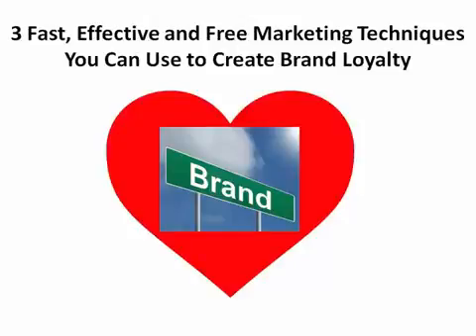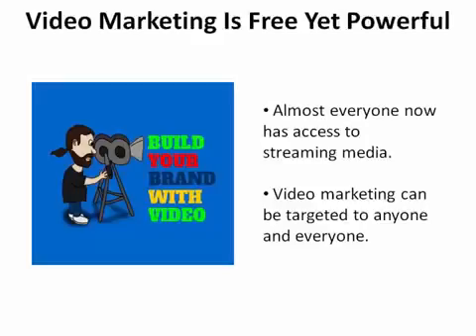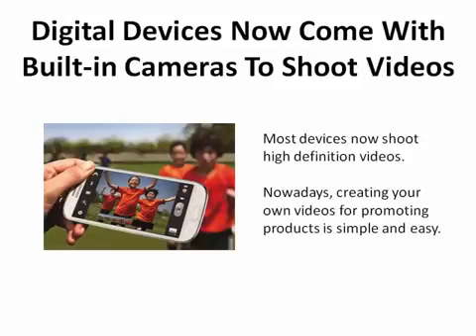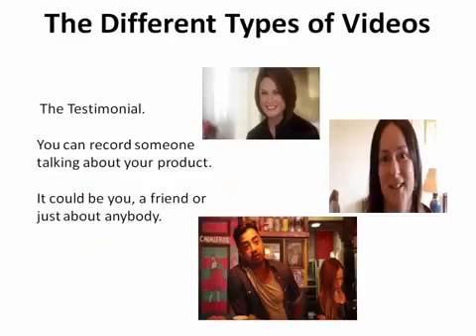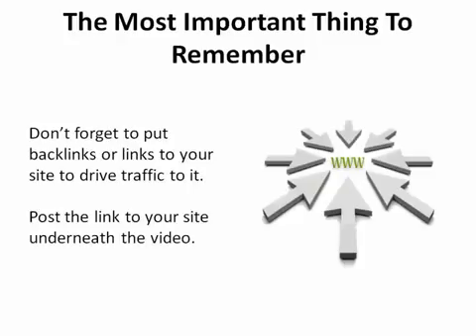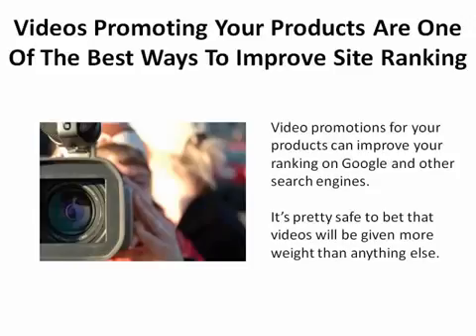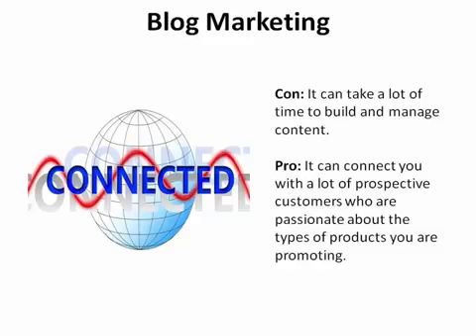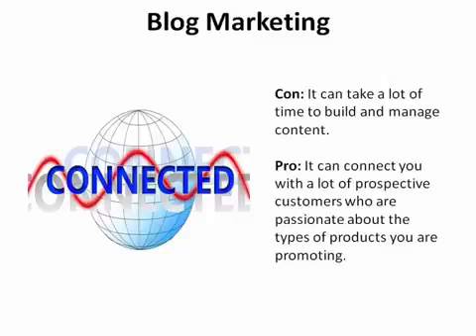Lead Generation - Leads - Line of Credit - Business Funding - Business Loans - David Allen Capital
Line of Credit - Business Funding - DAC Capital Business Loans - Lead Generation - Leads

Create More Daily Revenue - Close More Loans

Generate  More Residual Revenue - Brand Loyalty - Influencer Training

Make More Money per Customer  - Follower - Fast Free Marketing

This video gives the viewer an idea about the fast,

effective but free marketing techniques

which will guarantee an increase in brand loyalty from your customers.

It touches on video marketing,

its different types,

as well as blog marketing and how these can help promote any business.

The Attraction Marketing Formula

Unlock the Power of Digital Marketing

Learn to leverage automated marketing systems.

Cheers,

Brian

Immediate Revenue Growth Strategies